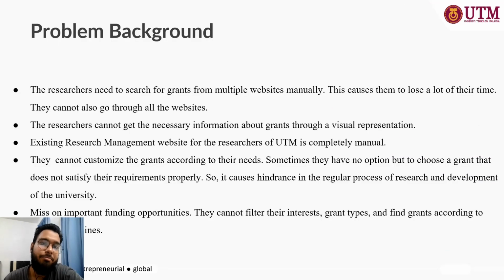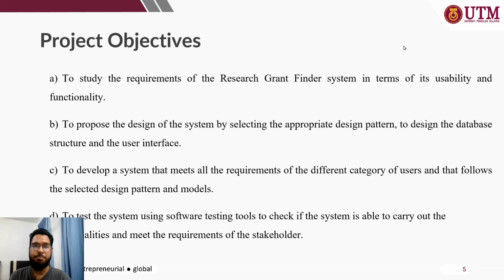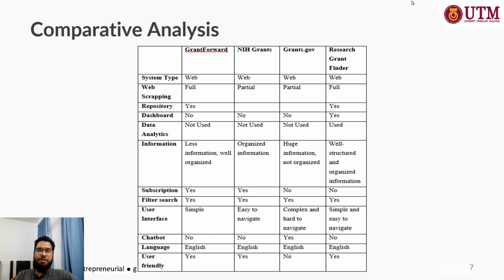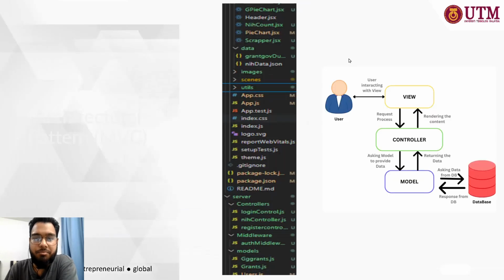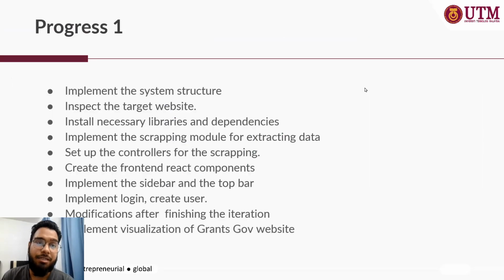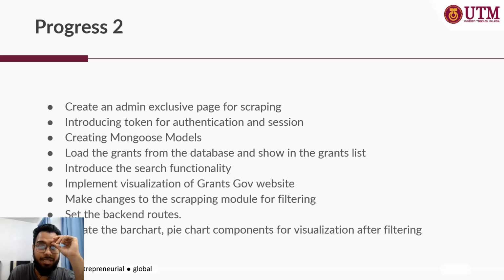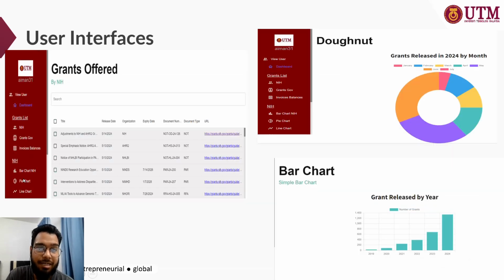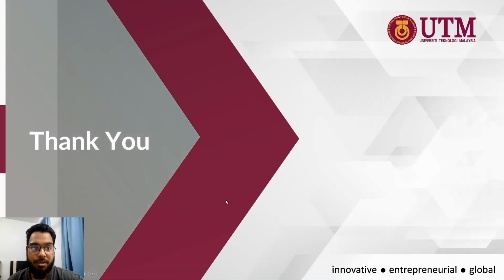Islam Mohammed Ruzhan PSM2 presentation